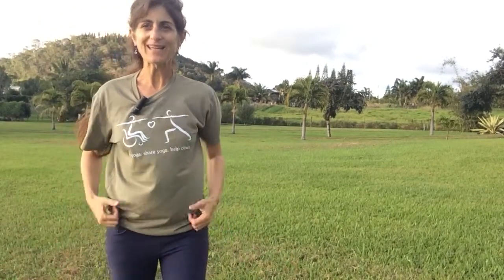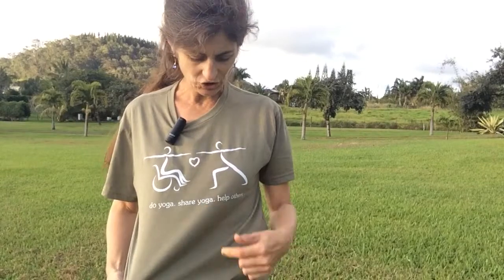Kiss My Asana April 1, 2019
Welcome to the first day of the Kiss My Asana Yogathon!

We start off the month with Big Asana, an opportunity to take up a lot of space. To get the full experience, ground down to lift up and reach wide to be expansive.